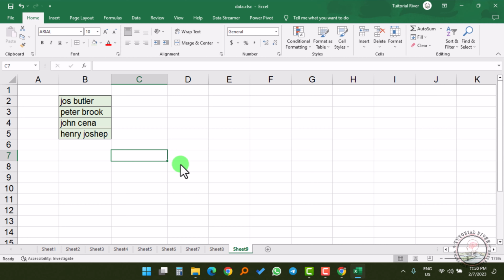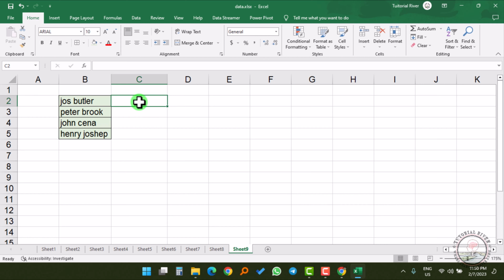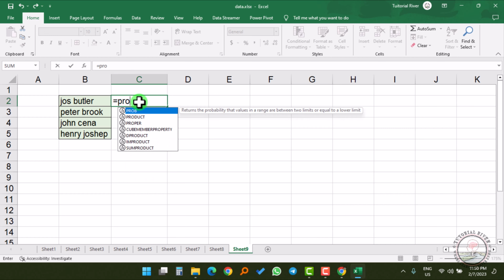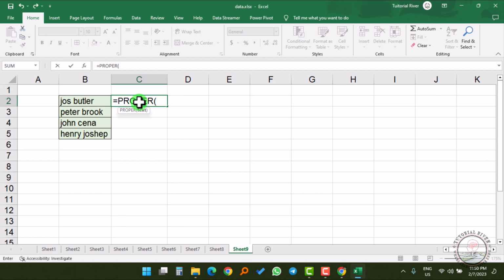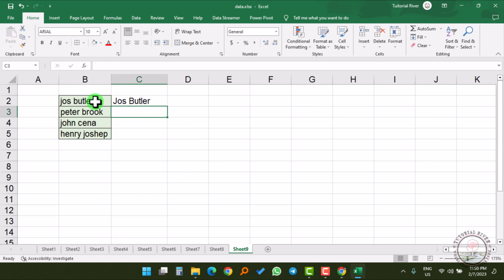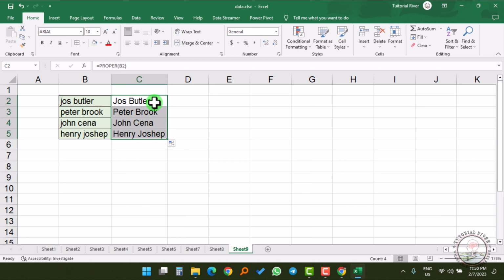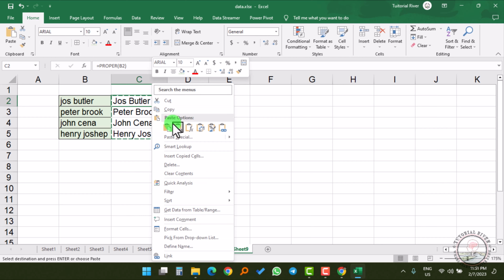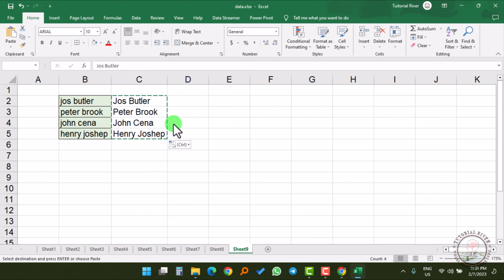How to capitalize first letter in Excel | Capitalize only First letter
How can we change the case of the first letter from lower to upper in Excel cells? Do we have to type each character manually into every cell? Not anymore! Today I will share three methods of capitalizing first letters in your table.

I believe when it comes to text in Excel, one of the most commonly required tasks is to capitalize first letters in the cells. Whenever you have lists of names, products, tasks, or anything else, you will for sure have some of them (if not all) written only in small or capital letters.

In one of our previous articles we discussed how PROPER function can save the day. But since it capitalizes every word in a cell and lowers other letters, sometimes it can't be a cure-all.